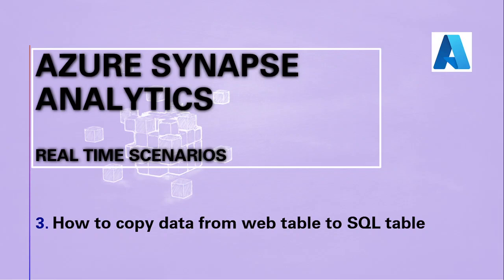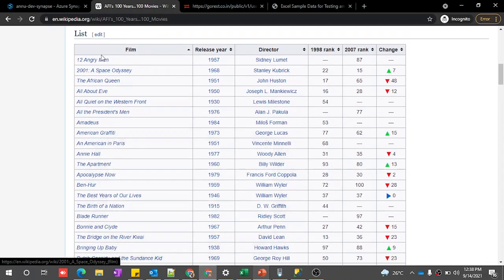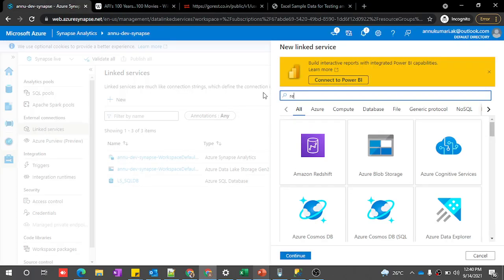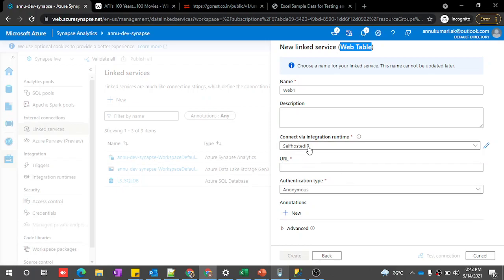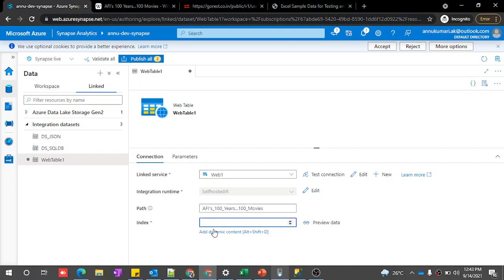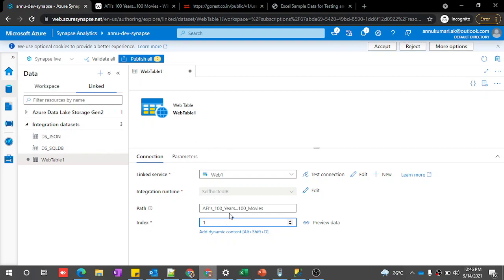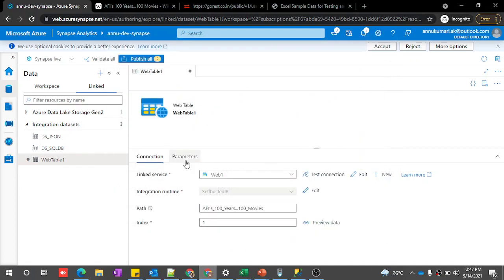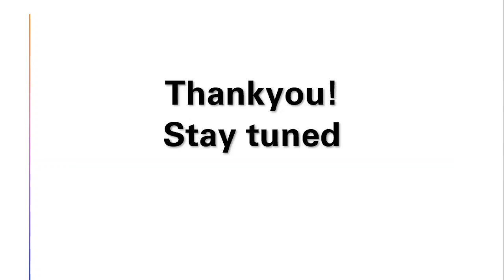3. How to copy data from Web Table into Sql Table using synapse pipelines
In this video we have discussed how to load data from web table to sql table using synapse pipelines and how to get index of the web table using excel advanced editor.